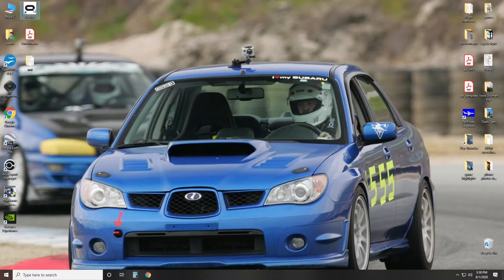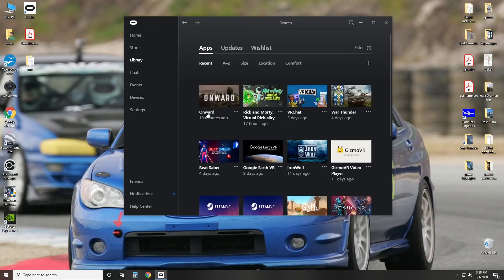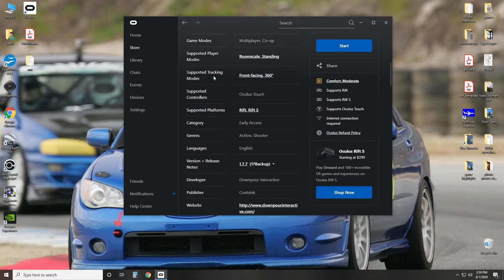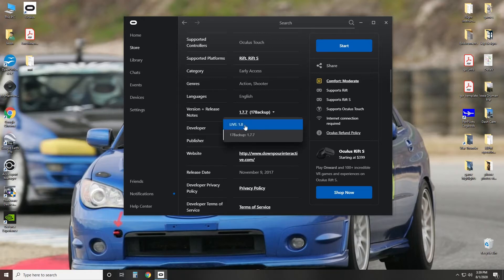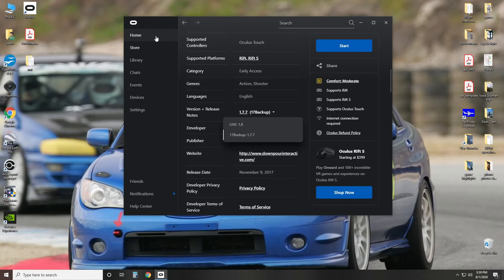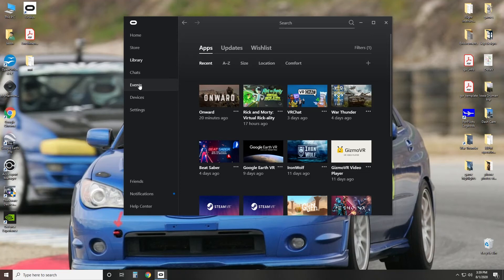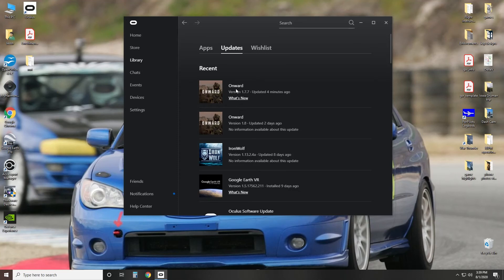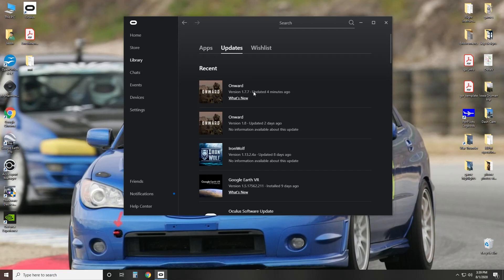how to roll back to Onward ver 1.7 Oculus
If you bought the game on Ouculus Store you don't need to buy on steam. I hope this helps.